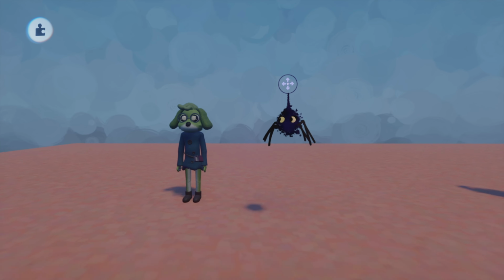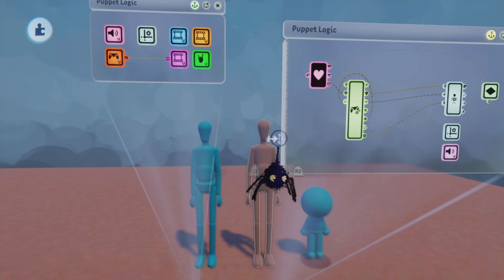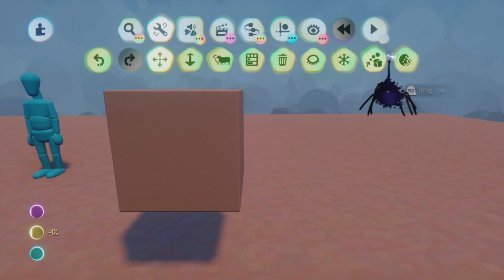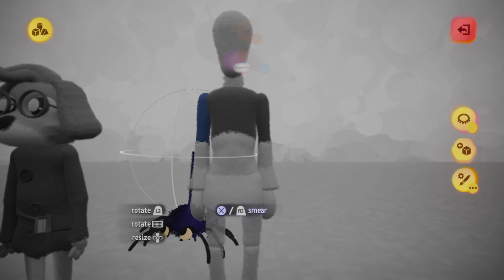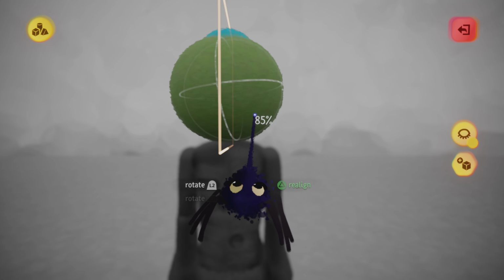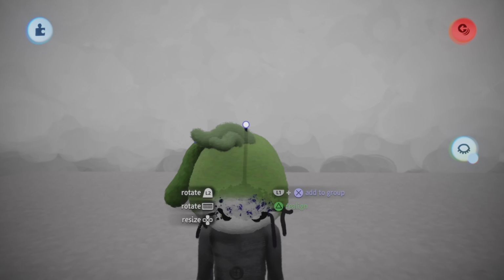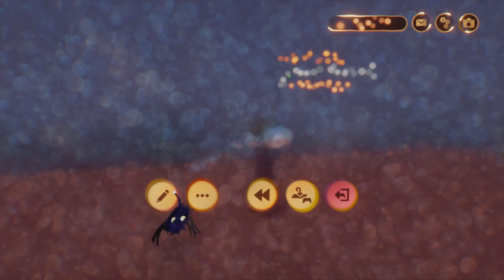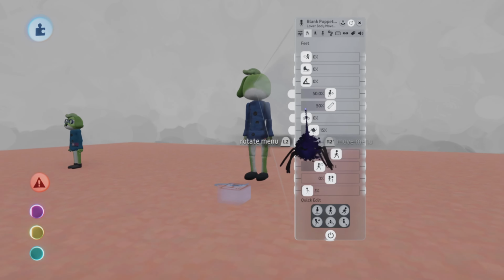Get started making puppets in Dreams!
Hello! In this video, I’ll be talking you through the process I personally follow for making puppets, using one of my own as an example. Please keep in mind that a lot of things here will be subjective as there are so many factors to consider depending on what you’re trying to do. I also won’t be going into a lot of detail about all the tweaks for the puppets, as this is mainly about decorating and designing your puppet.

Timestamps:
00:00 Intro
02:18 1.) Choose a Base
06:24 2.) Adjust the proportions of the puppet
09:23 3.) Add texture with Style Mode
12:30 4.) Sculpt onto your puppet
13:17 5.) Add colour with Spraypaint Tool
17:07 6.) Add extra details with Paintings
19:12 8.) Add extra sculptures
20:06 9.) Sculpt head and do steps 5, 6 and 7
24:16 10.) Rig up extra joints (if applicable)
27:17 11.) Replace limbs (If Applicable)
29:43 12.) Delete the default running pose
31:02 13.) Adjust the tweaks of the puppet
36:30 Outro